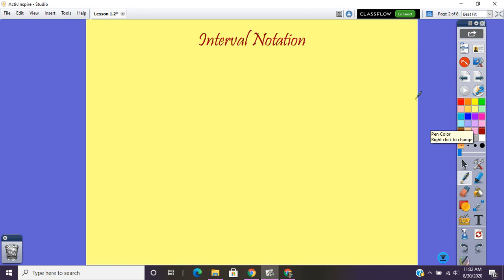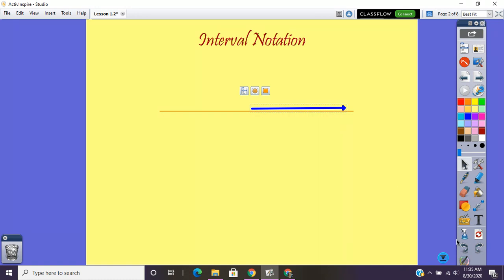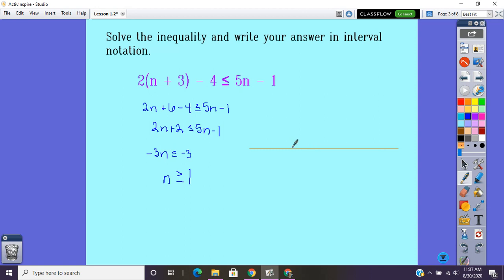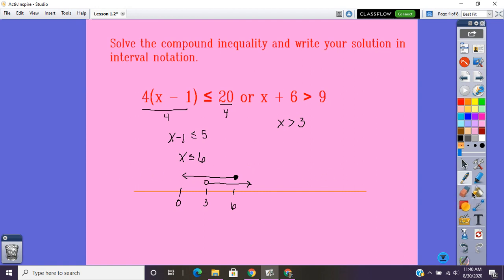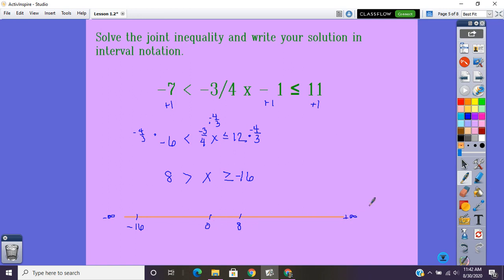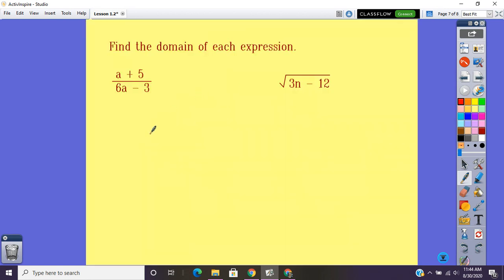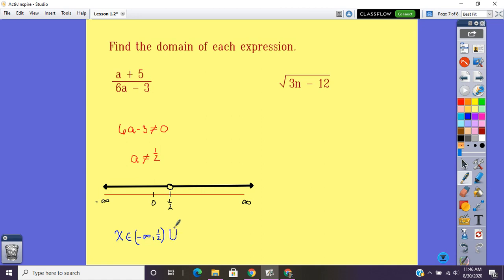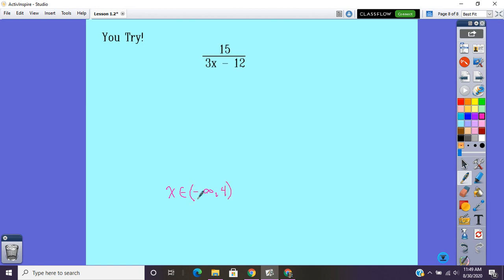Inequalities and Interval Notation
Solving inequalities and writing solutions in Interval Notation.  Also finding domain is part of this.